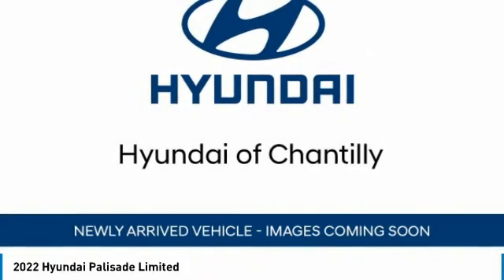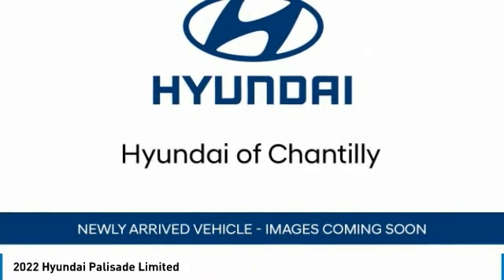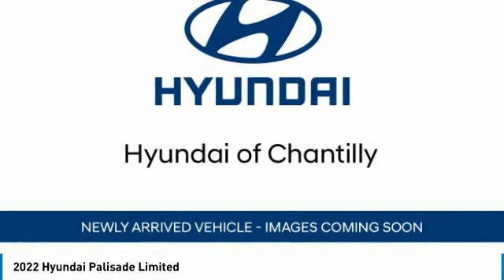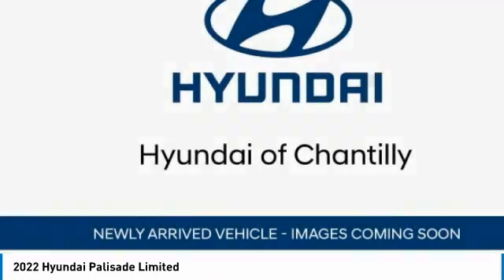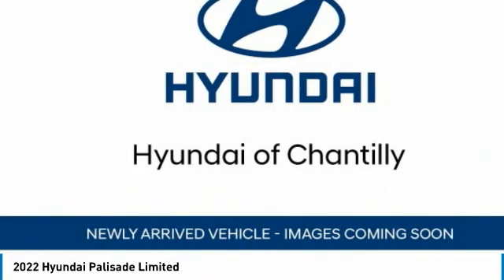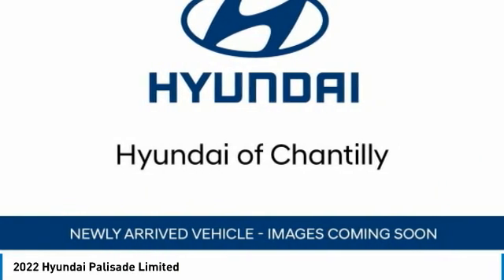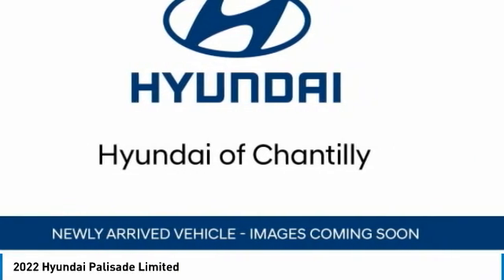2022 Hyundai Palisade NU459801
2022 HYUNDAI PALISADE Chantilly, VA
Stock# NU459801

$795 IN TOTAL OPTIONS * ORIGINAL MSRP $45,840

  * TYPHOON SILVER EXTERIOR
  * BLACK INTERIOR
  * CARPETED FLOOR MATS ($215)
  * CARGO NET ($55)
  * CARGO TRAY, UP SEATBACK ($150)
  * CARGO COVER ($190)
  * SPLASH TRIM ($120)
  * WHEEL LOCKS ($65)
  * 8-SPEED AUTOMATIC TRANSMISSION W/ SHIFTRONIC PADDLE SHIFTERS
  * HEATED SIDE MIRRORS W/ TURN SIGNAL INDICATORS
  * PRIVACY REAR GLASS; ROOF SIDE RAILS
  * 10.25  NAVIGATION; SIRIUSXM W/ PLATINUM TRIAL SUBSCRIPTION;
  * HIGHWAY DRIVE ASSIST; SURROUND VIEW MONITOR; BLIND VIEW MONITOR
  * WIRELESS PHONE CHARGER, EXPANDED LED INTERIOR LIGHTING

The MSRP is a Manufacturer SUGGESTED Retail Price. Dealer is not bound to sell any vehicle at MSRP and may adjust the Selling Price due to market conditions, and the Selling Price may be higher or lower than MSRP. Any price that is above the MSRP will be properly priced and displayed to include any Additional Dealer Markup on the Window Sticker of the Car.